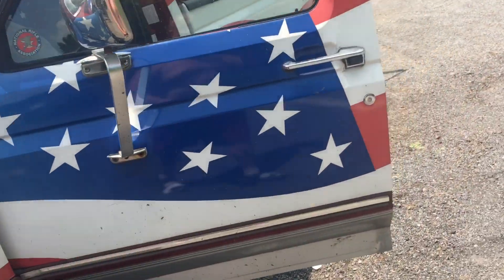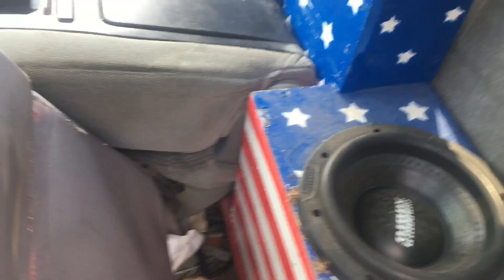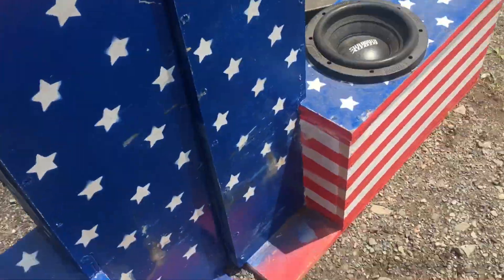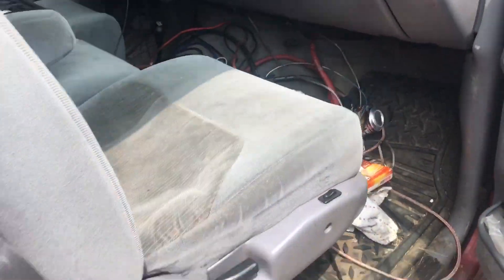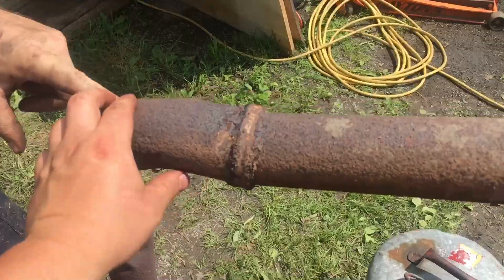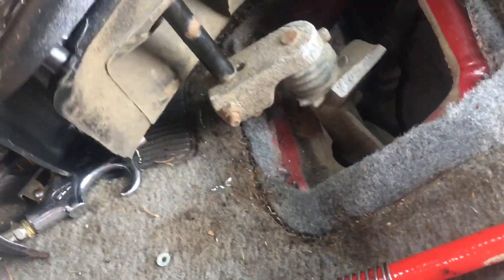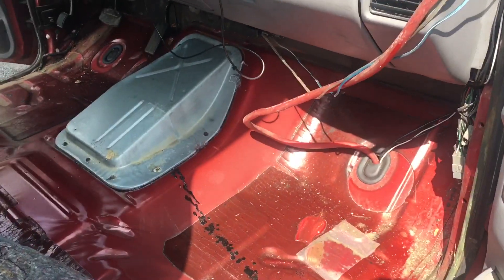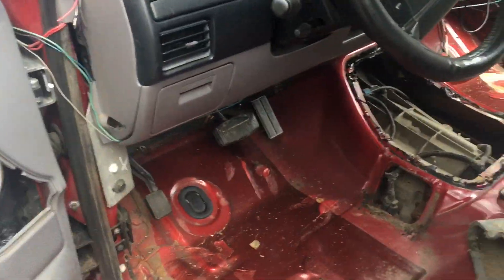Old Glory Manual Conversion (5/12) Old Glory Cab Tear Down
this is a 12 part video series were i motor and trans swap my iconic truck.
trucks before swap:
Old Glory 1996 F150 XLT 4X4 Tow Package 302 E40D
Christine 1996 F150 Eddy Bower 4X4 300 M5OD (totald)

in this series we basically swap the Motor, Trans, ECU, Core Support, Steering, and bring my truck to reliable and PA inspectable condition.